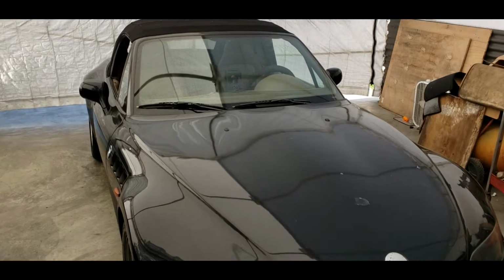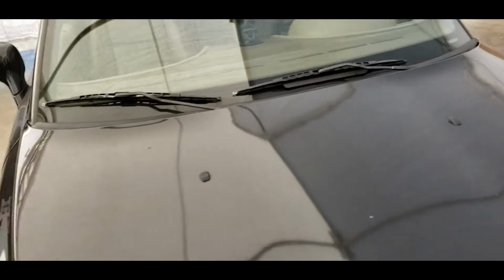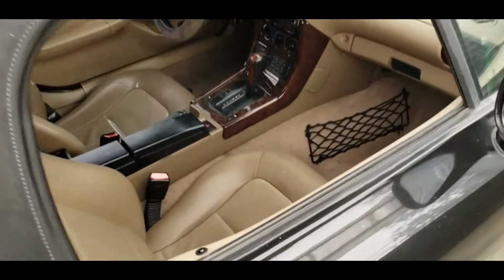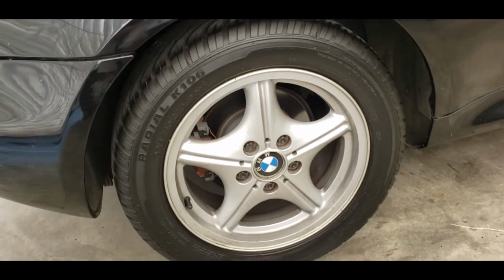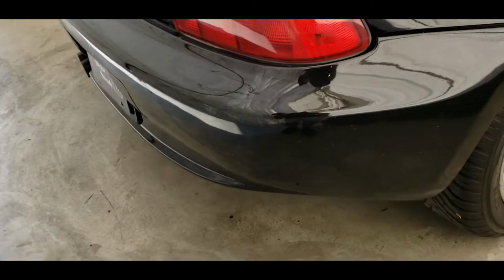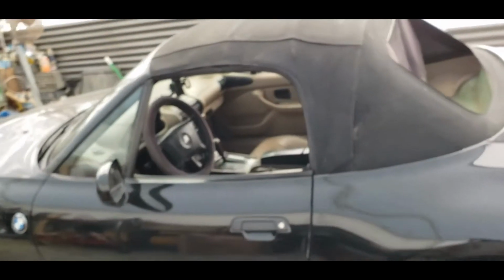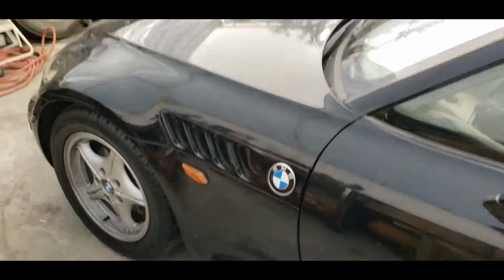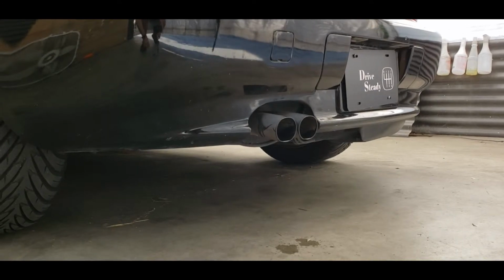Drive Steady Garage | BMW Z3 Project Car (Introduction)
At Drive Steady Garage we like working on cars, especially ones that we can get at a good price. This 1999 BMW Z3 roadster has about 101k miles on it and comes with an automatic transmission. It serves as the introductory project car for Drive Steady.